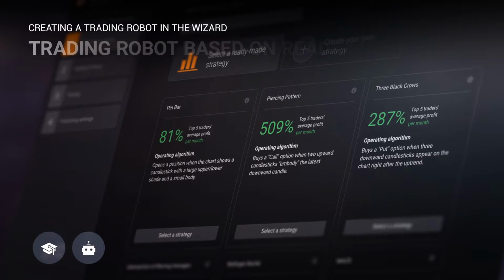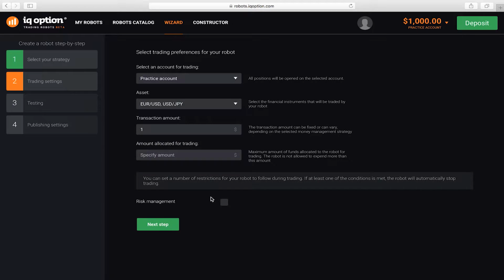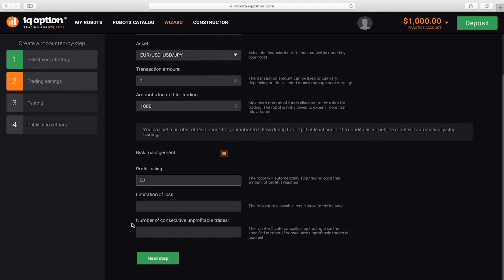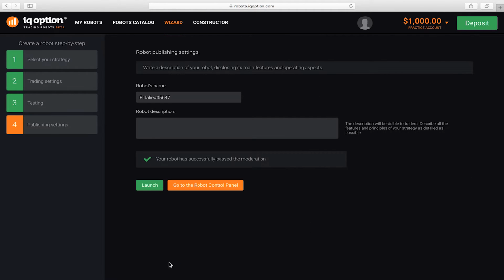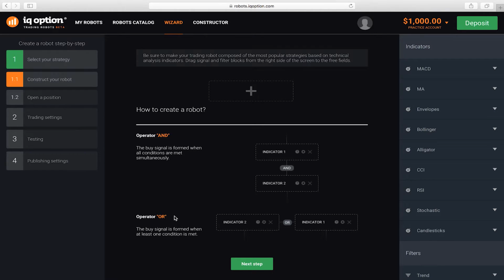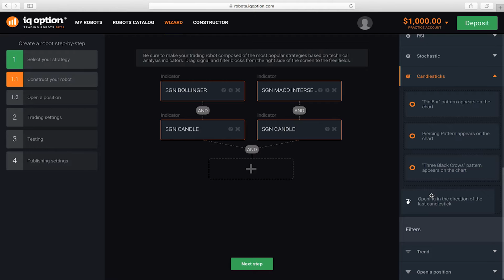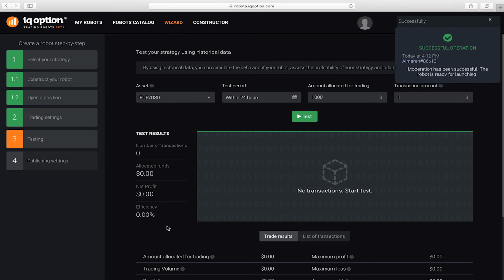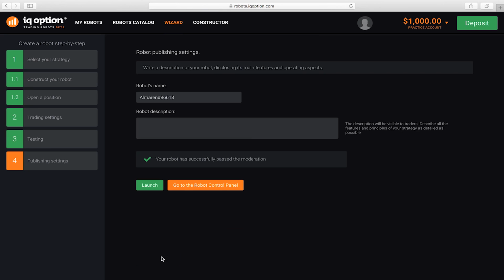Trading robot based on ready-made signals-robot beállítások!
Automata kereskedés iq robots algoritmussal! Ez a videó bemutatja a beállításokat! Kereskedj az az iq option brókerel! Minden segítséget megkapsz, hogy sikeres legyél!

Ha szeretnél gyakorolni Demo számlán akkor kattints a linkre.